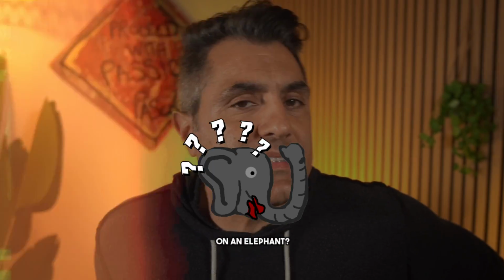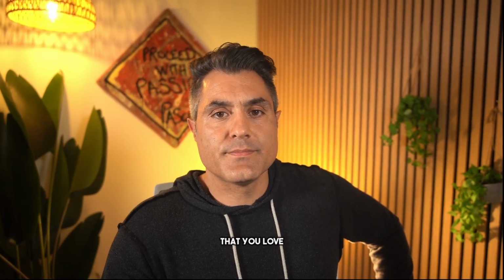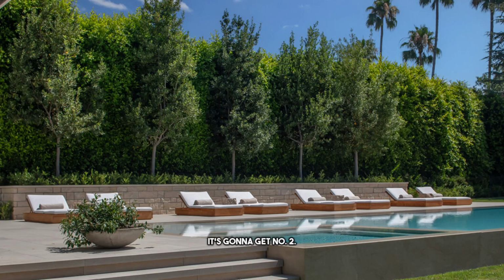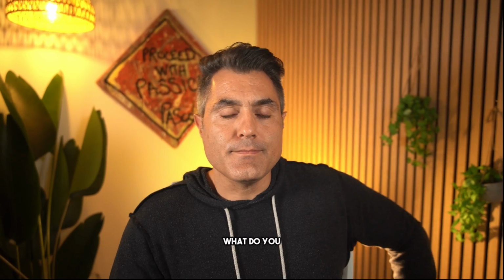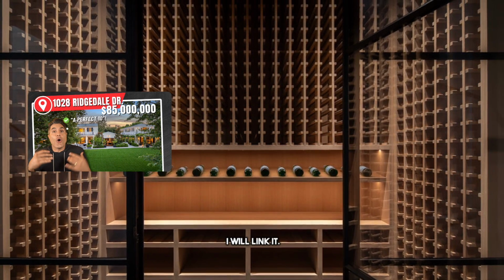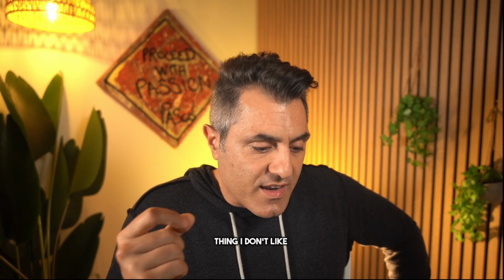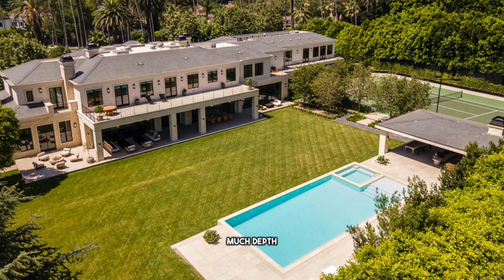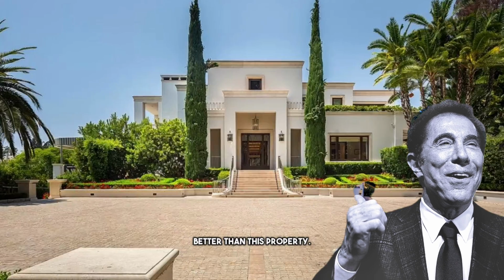Living in Beverly Hills | Home For Sale | 912 Benedict Canyon Dr. | $72,500,000